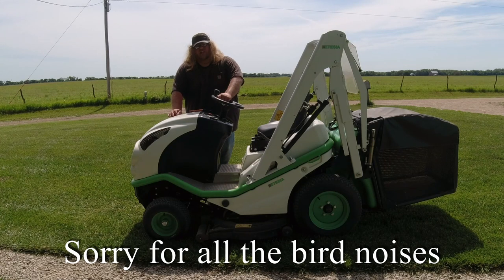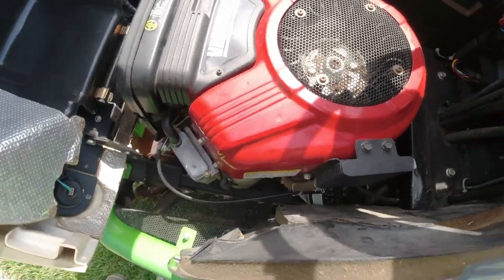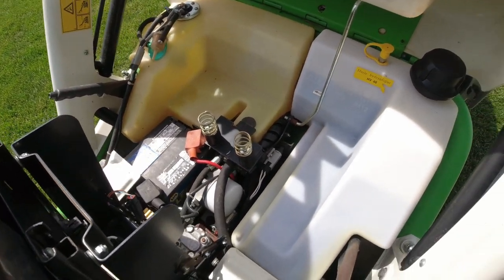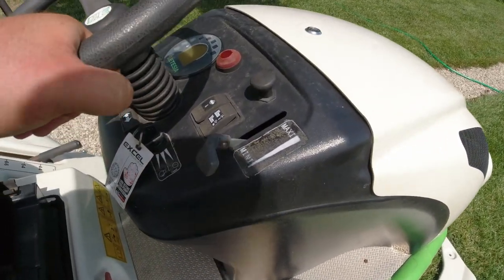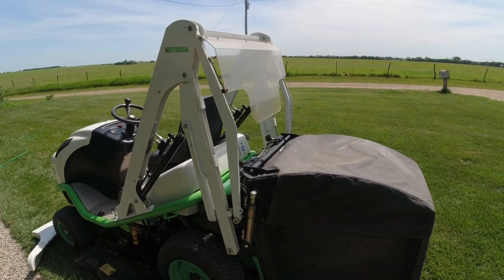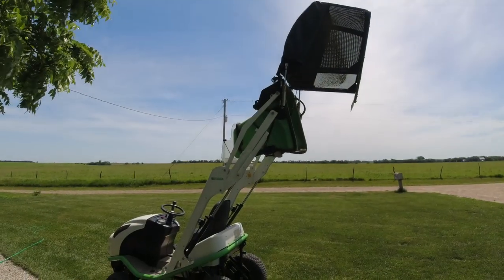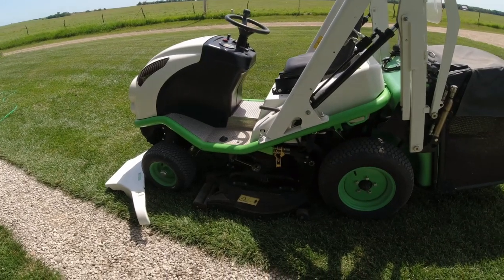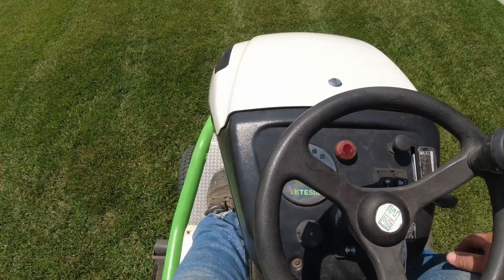About the Etesia Mower, Walk Around and all the Controls!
Lots more videos coming!